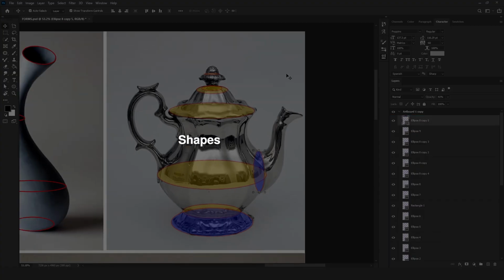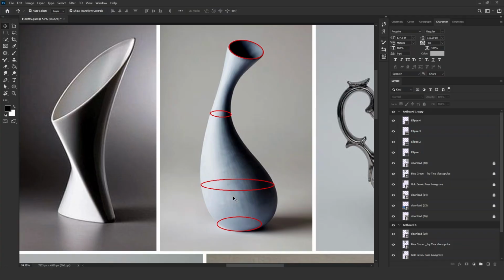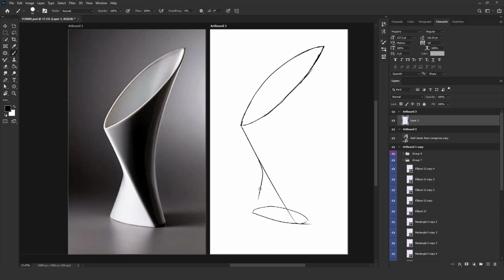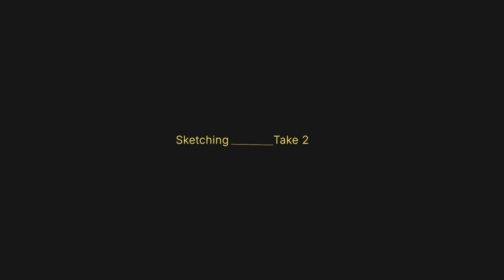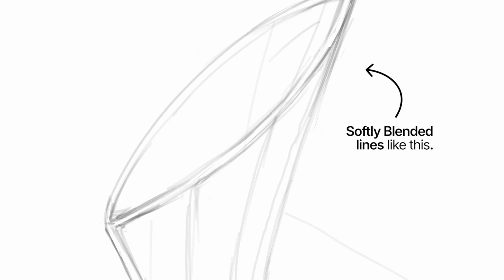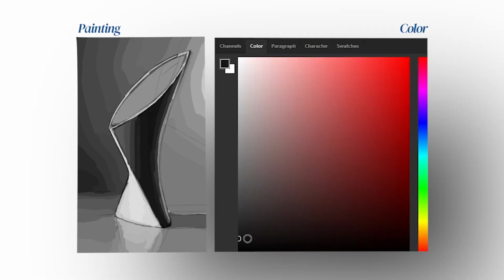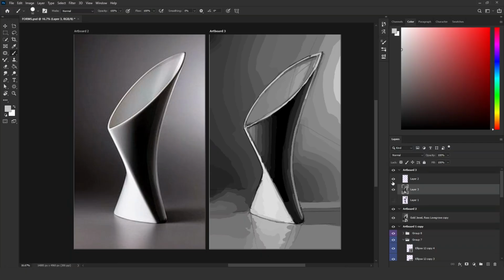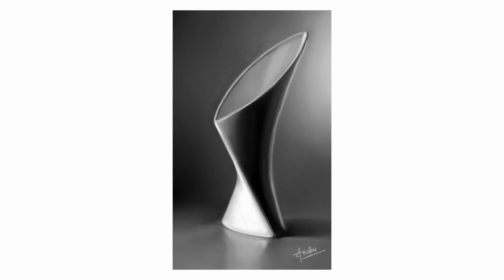Find the INVISIBLE shapes and draw better.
00:00 Intro
01:13 Find the "Invisible" shapes
01:50 Study No. 1 : The Vase
02:20 Struggling with Perspective
02:57 Study No. 2 - A Complex form
03:58 Seeing beyond lines : Sketching
05:23 Adding depth : Contour lines
06:30 Sketching again
07: 45 Checking for mistakes + Making  corrections
08:14 Rendering | Values
11:09 Blending tips with a Hard Round brush
12:00 Render one thing; Render anything
13:26 Blending
14:04 Results

This video is another one of my forms studies where I am drawing subjects keeping in mind the shapes and forms that construct them. I had a lot of references to work with, and I also had a lot of fun while practicing this new way of seeing. This is how I've been practicing sketching and drawing these days. Changing the way I see really does help draw better. It's a simple thing. Try and see if it's helpful to you too.

I am so sorry about the noises you hear in the background - kids playing and screaming, people talking loudly, cars honking, dogs barking and idk what else. It was a festival day and I didn't have another day to record the audio on, I was already running late with the voiceover.
I did my best to reduce the noise as much as possible, but I had to go ahead with this version.
I hope it’s not too distracting :)